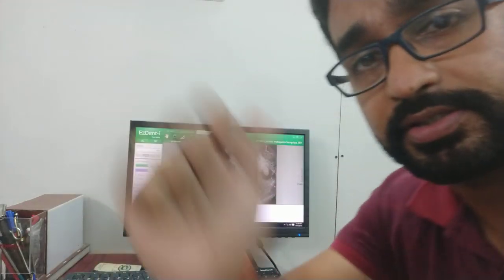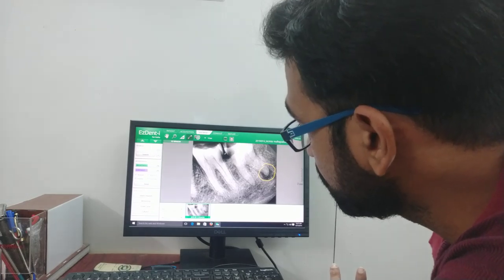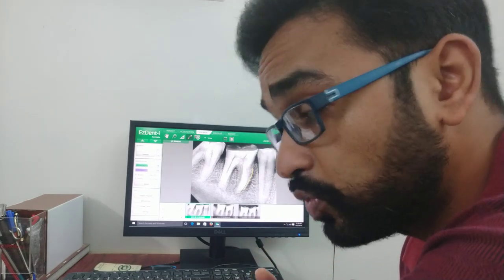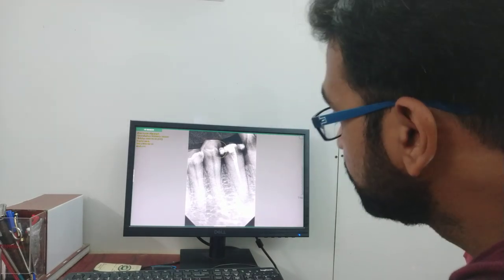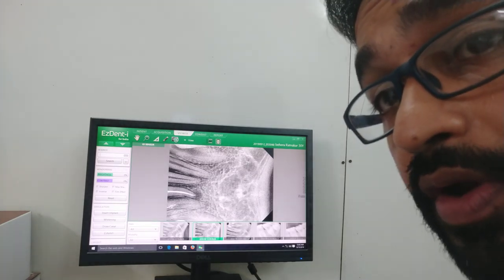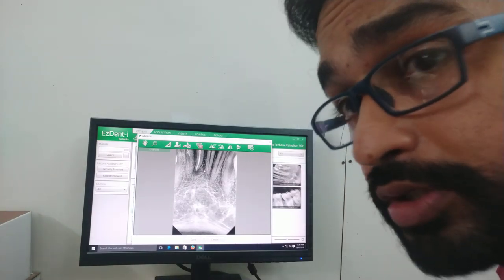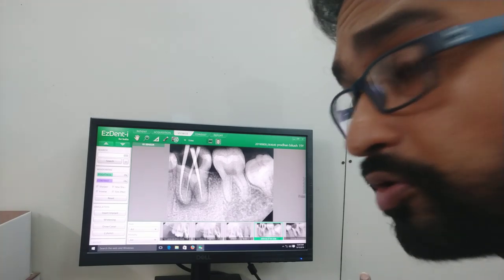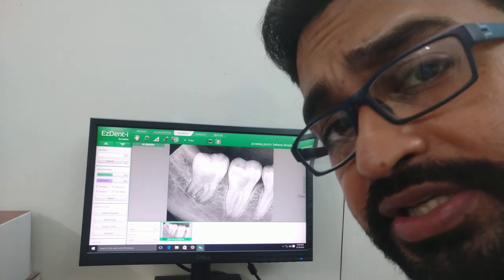MY DENTAL CLINIC CASES DISCUSSION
this video is about my clinical cases recently done in my clinic